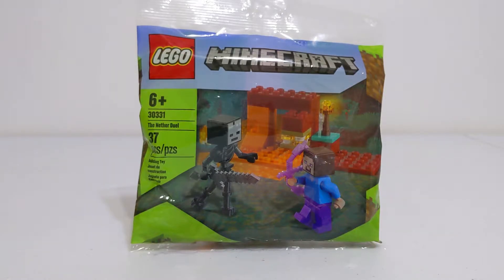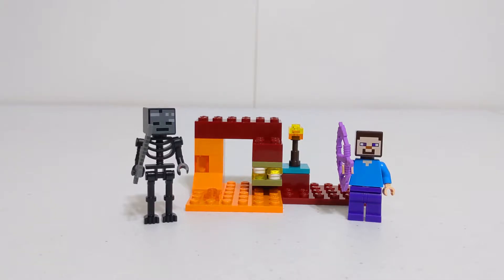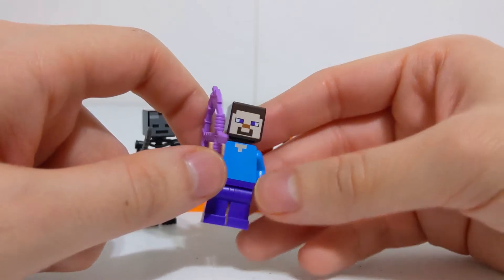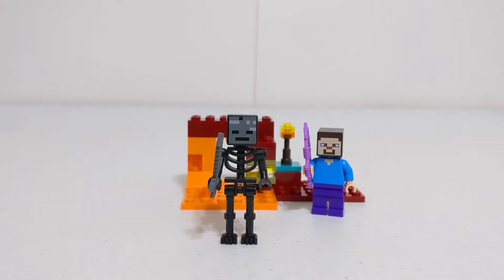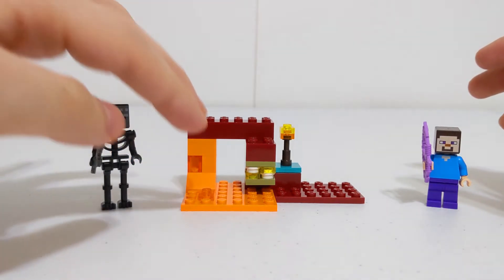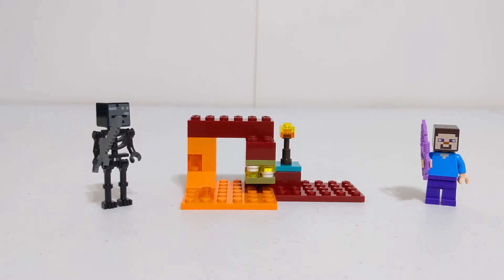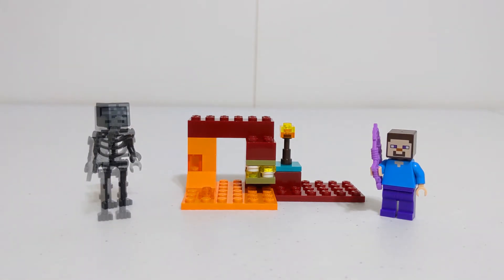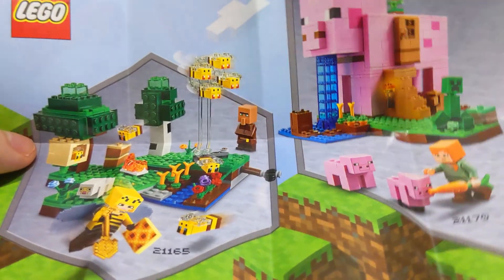LEGO Minecraft The Nether Duel set 30331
What's up guys, we're back with another LEGO Minecraft video and this time we're taking a look at a slightly smaller set from last week... This is the newest LEGO Minecraft Polybag and when it comes to Minecraft sets I take a look at all of them no matter the size. This I would argue is probably the best out of all the polybags from it's setting to the figures included and I go into more detail in the video. While a smaller and shorter set review, there are still some interesting things worth pointing out and makes this one of the "sets" that surprised me the most. Anyways, hope you guys enjoy 🍀

Livestreams on YT

Become a Channel Member for Livestream Perks